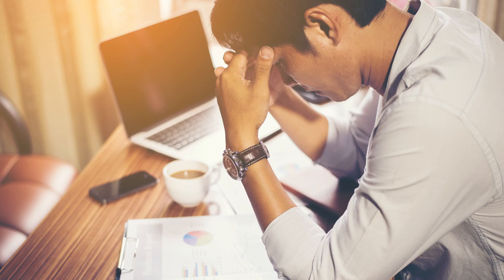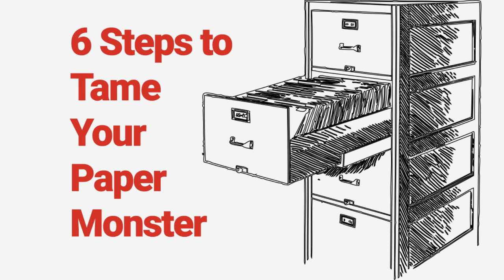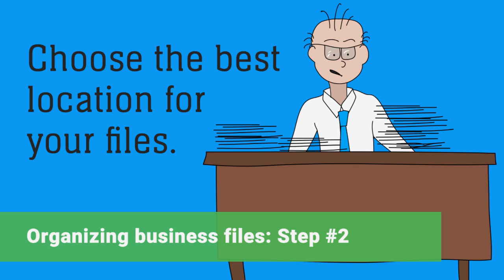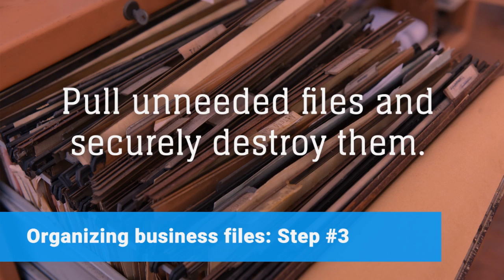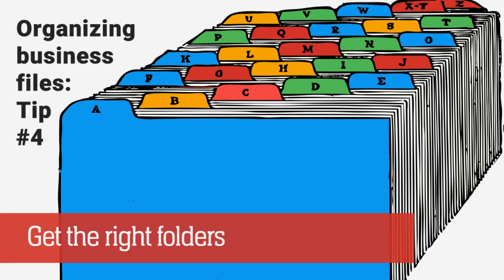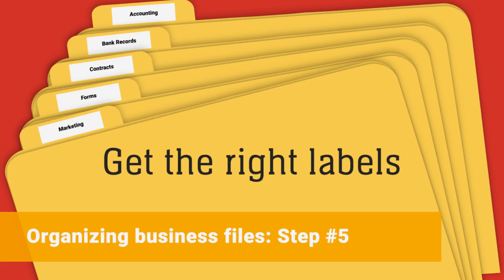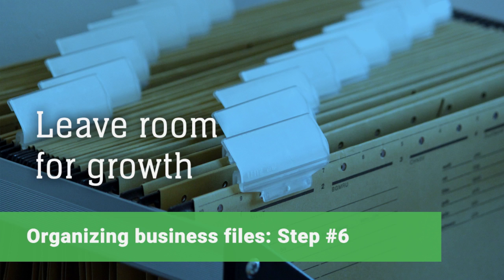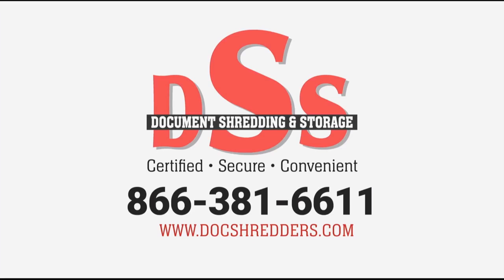Organize your business files in 6 steps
Organizing your files may seem like extra work, but it will save you time and possibly money in the long run.